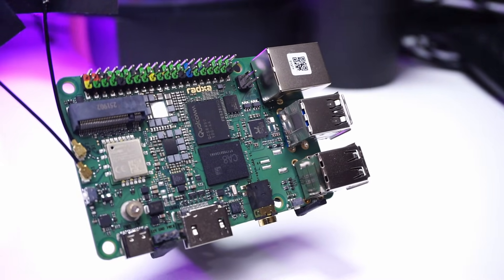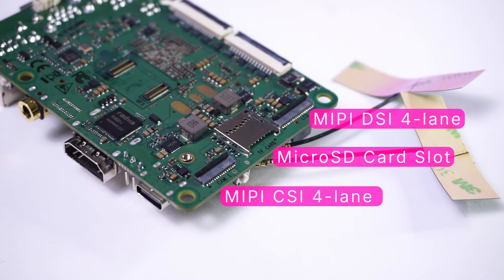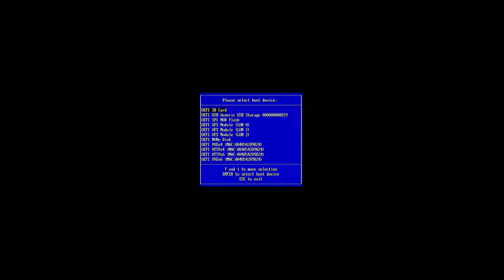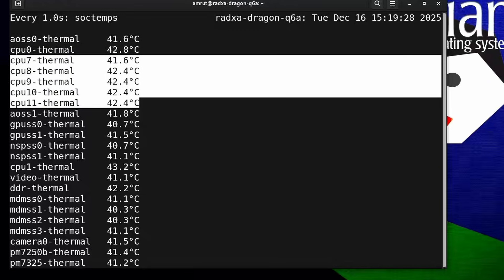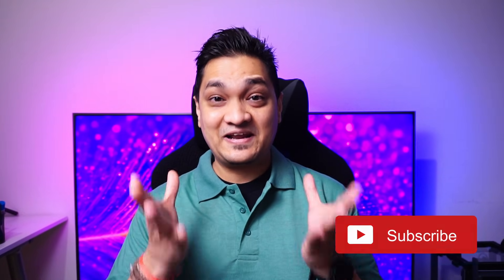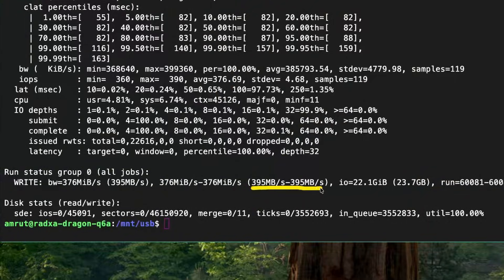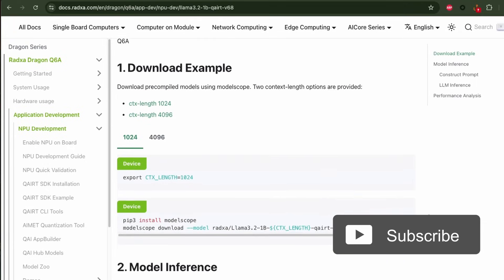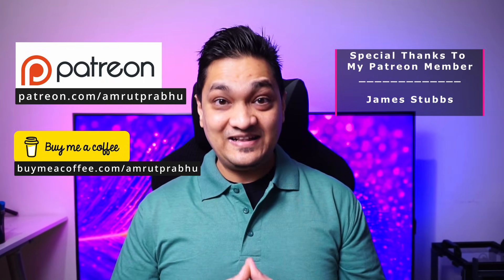Radxa Dragon Q6A — The Fastest Pi 5 Alternative?? Benchmarks, Thermal, NVMe, Linux, Windows 11 ARM 🚀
I benchmark the Radxa Dragon Q6A and compare it to the Raspberry Pi 5: CPU/GPU tests, LPDDR5 memory, NVMe/UFS storage speeds, thermals, power draw, and a real Home Assistant voice setup with Whisper + Piper. Bonus: I also get Windows 11 on ARM running via UEFI!
Have a look at the results.